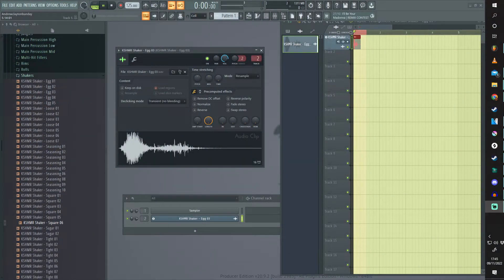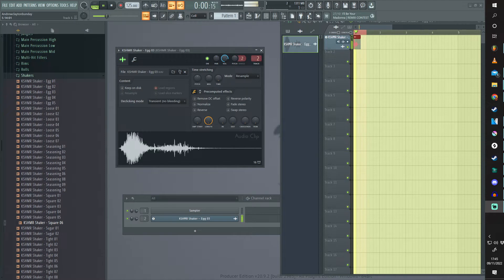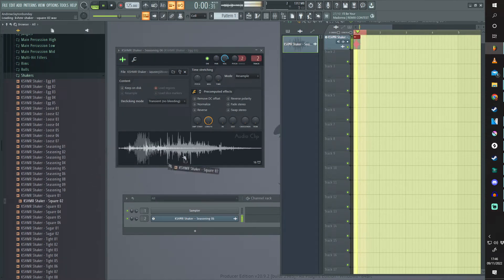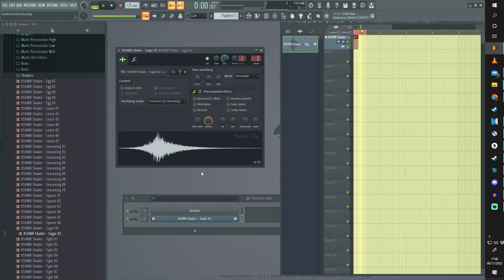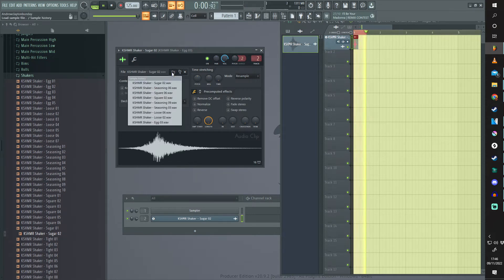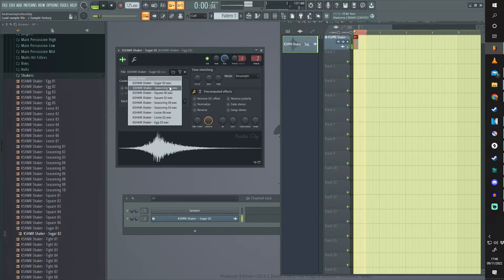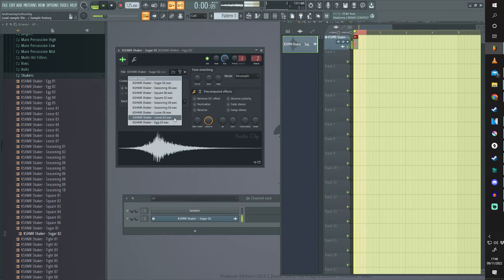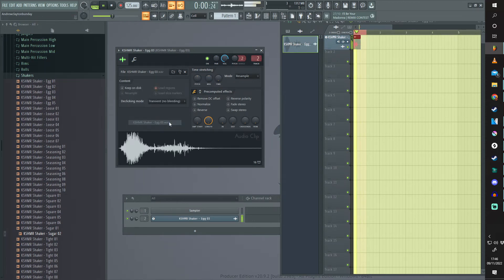Fl Studio: Workflow and Templates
IGNIS ENTERTAINMENT LIMITED Trading as Ignis music